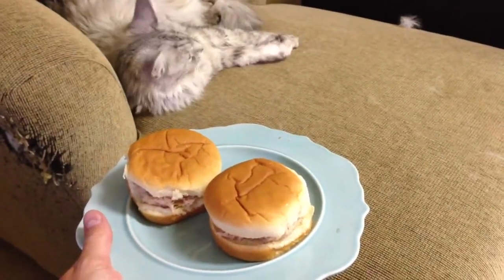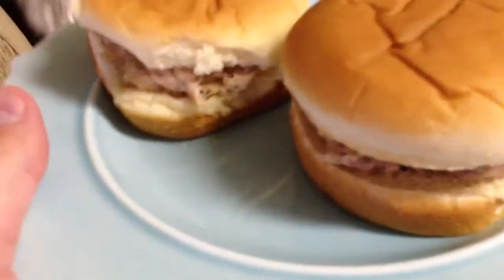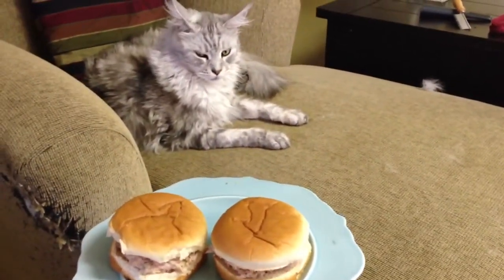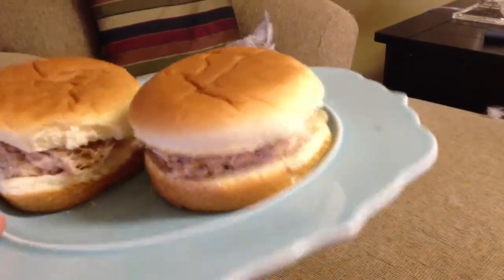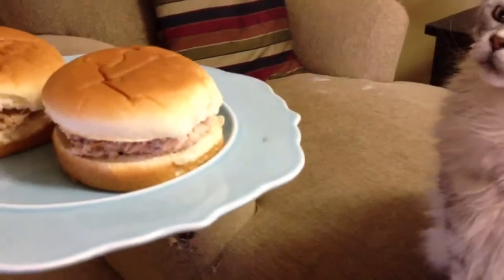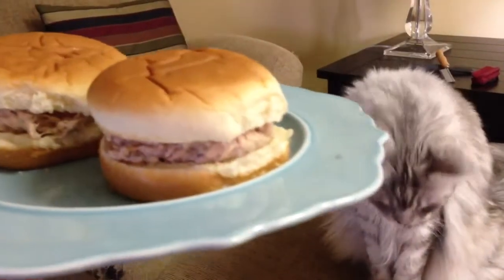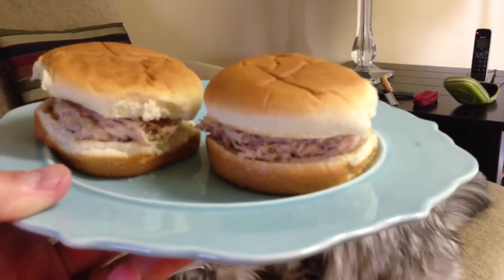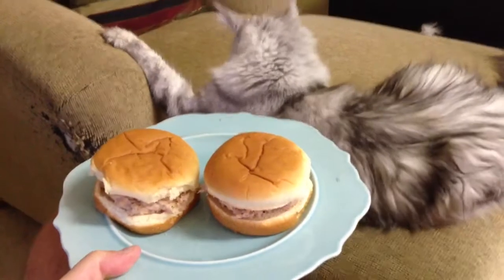Deceptive Tuna Sandwich Recipe of PURRfection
This is an easy to make and healthy tuna salad lunch!  Have a great day!

Filmed with iPhone 5 camera in 1080P HD.